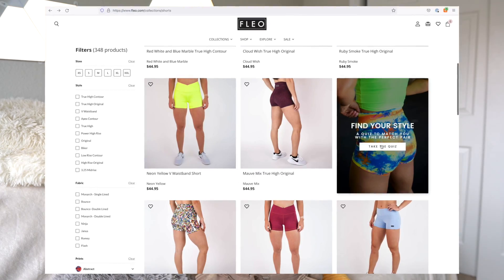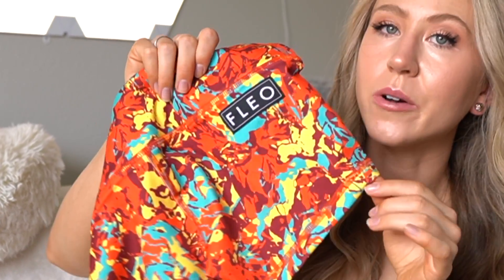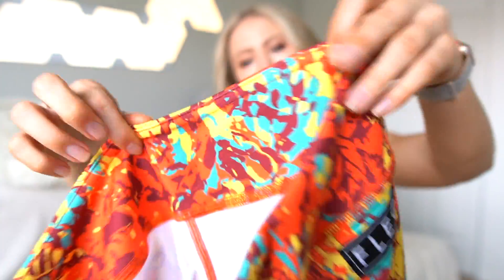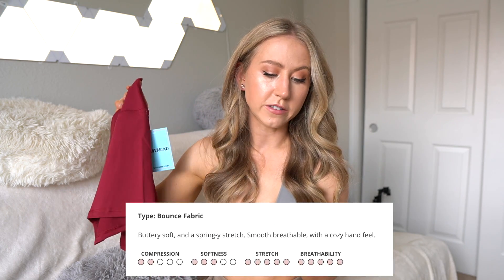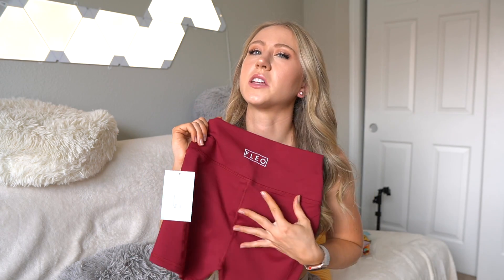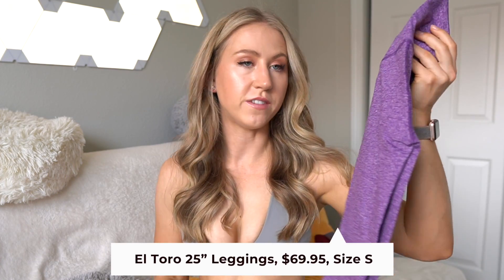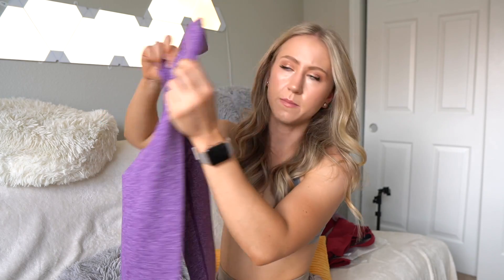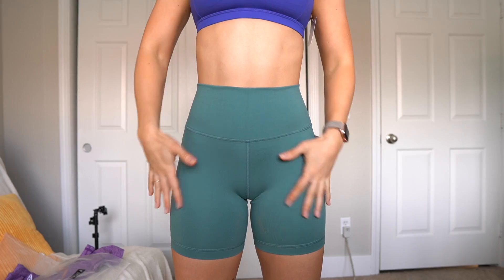Shorts That Don't Roll?! | FLEO Activewear Review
Brutally honest FLEO review?! This crossfit brand is veteran owned and has made a name for themselves with their shorts ranging from a super short 2" to longer bike shorts. They even have a fit quiz on the website to help you find the shorts that can best fit your needs. Most notably, I've had multiple messages from you guys telling me these shorts do not roll, so I had to test them myself! Have you guys given these a try?

Size range is XS-XL (this video was filmed before I started including this in the intros)

TIMESTAMPS
0:00 Intro
2:11 Wicked heat 2.5” shorts
5:53 Deep red true high contour 4” shorts
10:19 Nora bra
11:56 El toro 25” leggings
14:50 Sea pine biker 6” shorts
17:38 Jourdaine bra
19:32 Conclusion and top picks

MY MEASUREMENTS
Chest: 29 in, 73 cm
Bust: 35 in, 89 cm
Bra size: 32 DDD (70F EU sizing)
Waist: 25.5 in, 65 cm
Hip: 38 in, 96 cm (widest part)
Thigh: 22.5 in, 57 cm
Calf: 15.5 in, 39 cm
Inseam: 30.5 in, 77.5 cm
Torso: 65 in, 165 cm (measured in a loop)
Height: 5’9”, 175cm
Weight: approx. 150 lbs / 68 kg (changes all the time tbh)